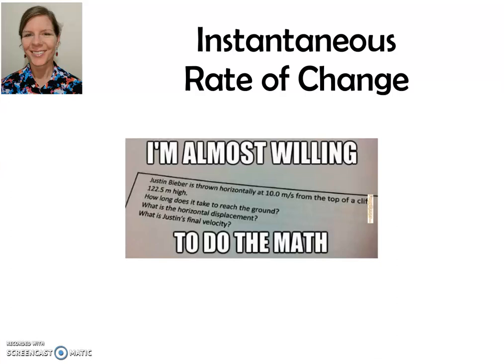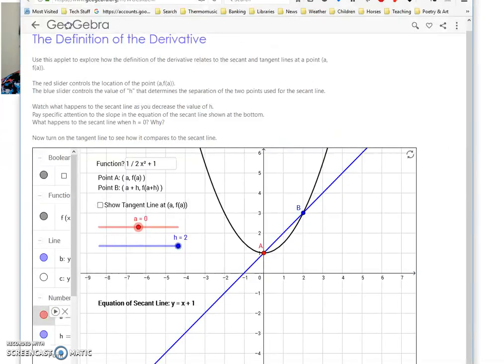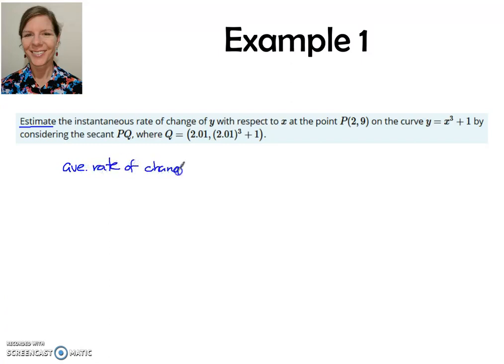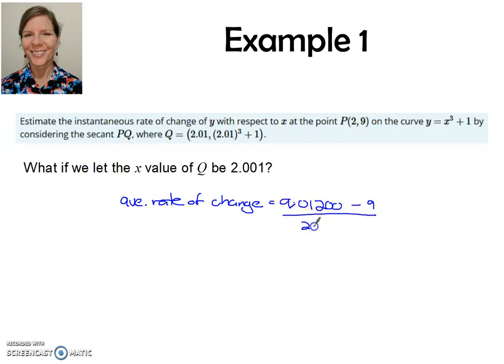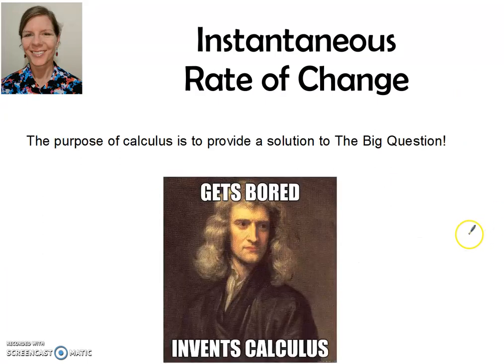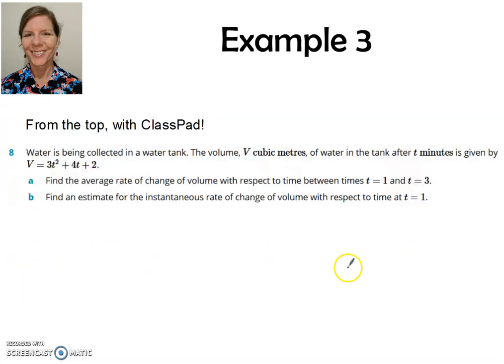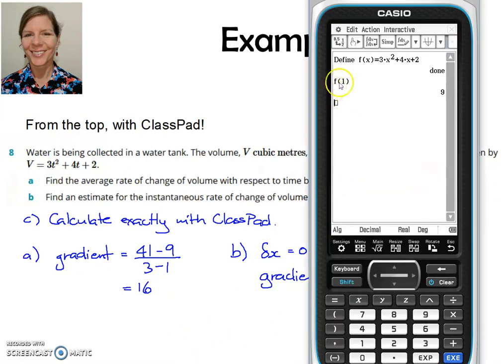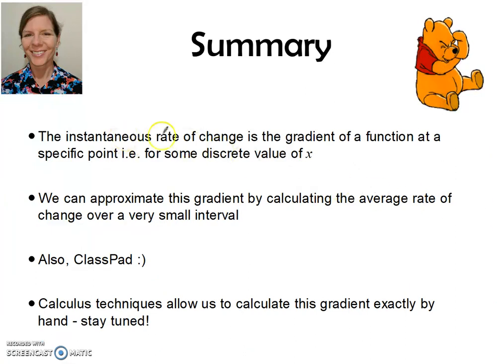Instantaneous Rate of Change